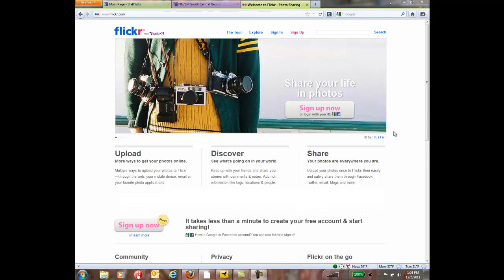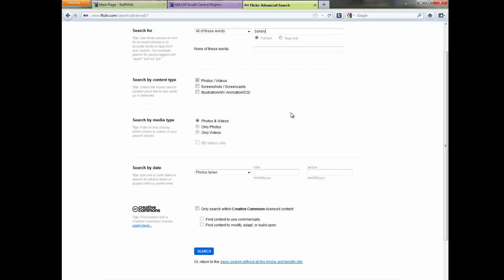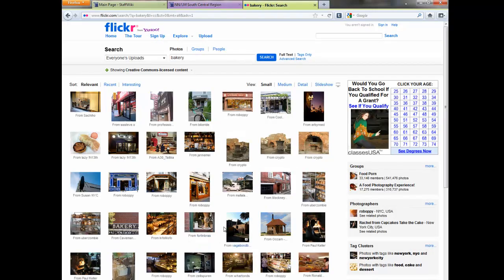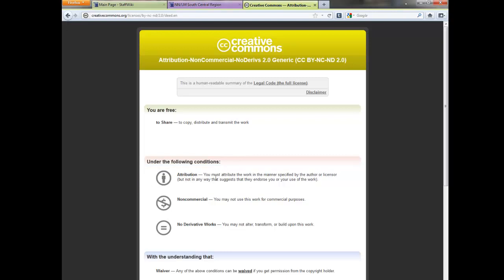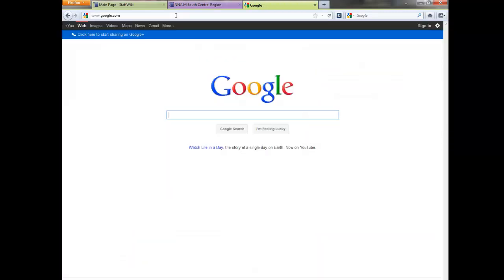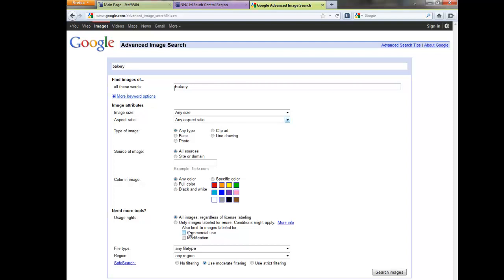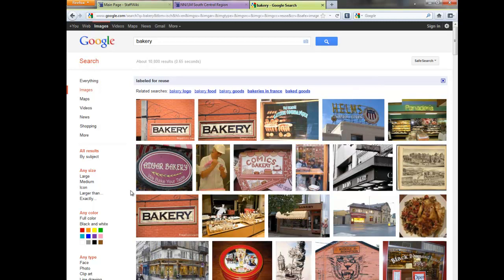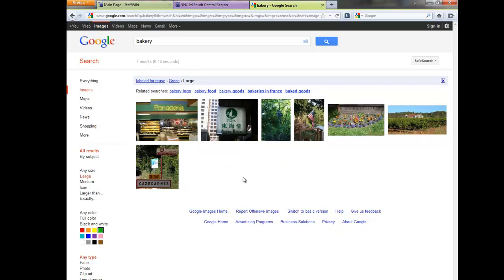Image Search Update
Overview of using web search options to find creative commons and resuable images. With Flickr and Google Images.